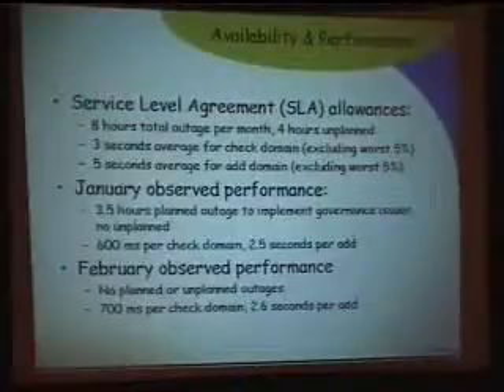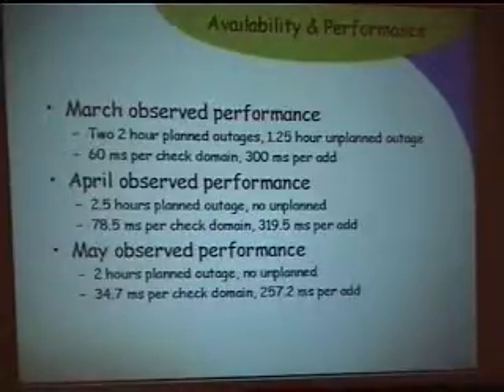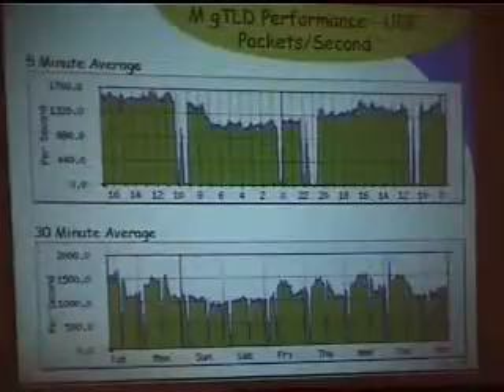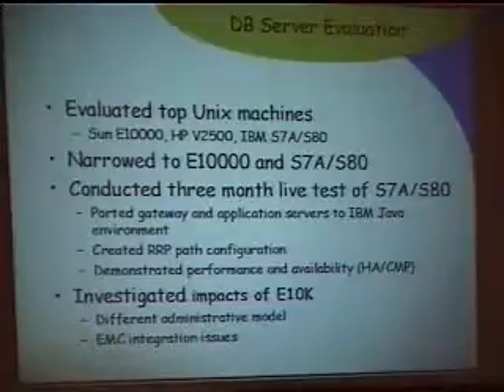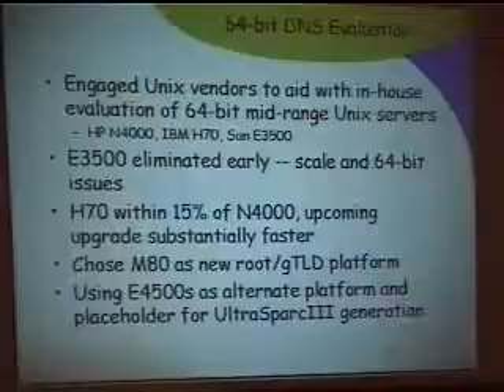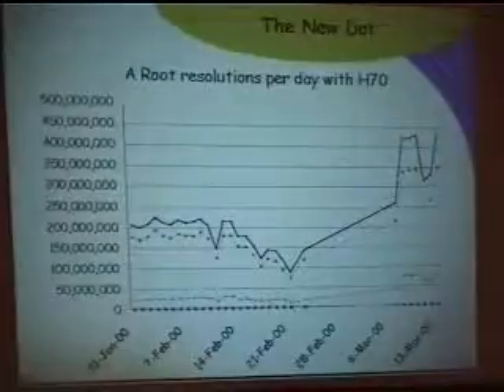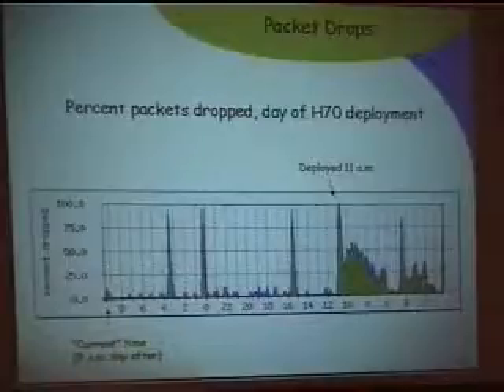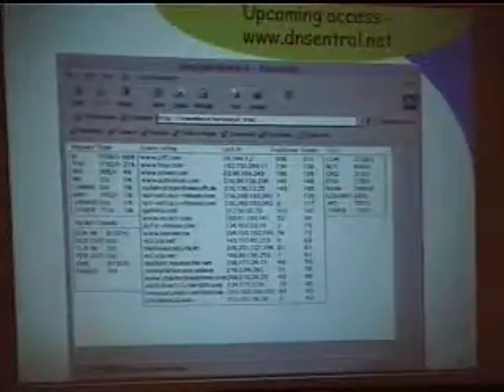NSI Registry Engineering & Operations Update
Speakers: Aristotle Balogh, Network Solutions.